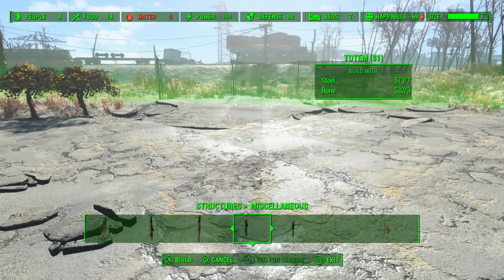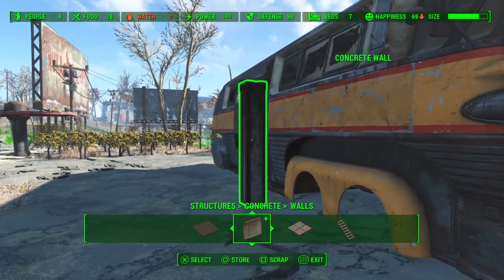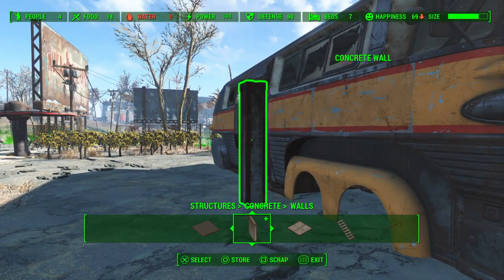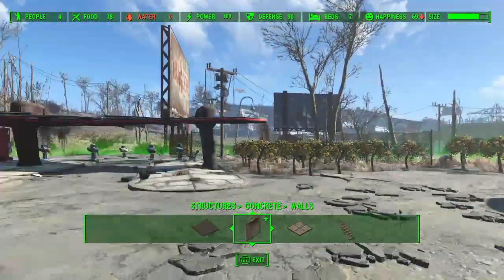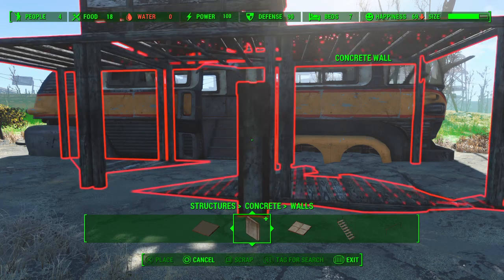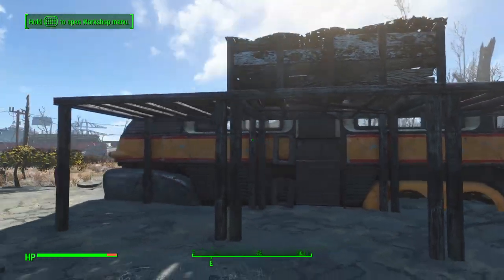Fallout 4 Guide - Trailers & Buses Pt.1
In this part I made and improved upon the bus bar and grill we made in the stream on Sunday.

FYI: Video in two parts/unedited because my PC decided to upgrade to Windows 10 against my will. Can't roll back. Needs to be reformatted. Plus I owe you guys a video.